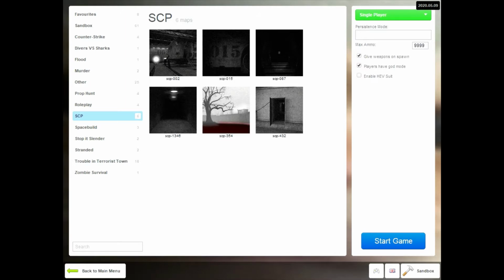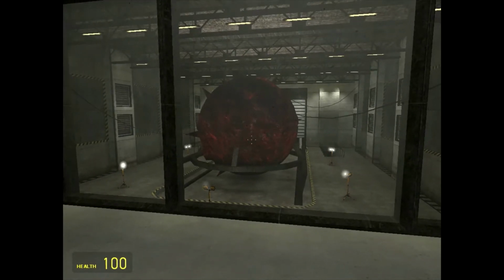4 SCP's, 1 Game